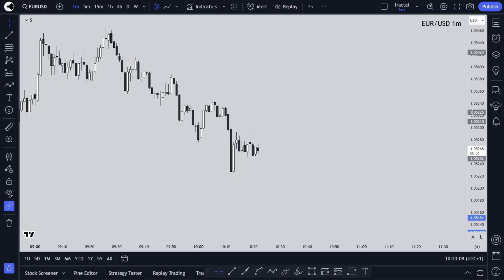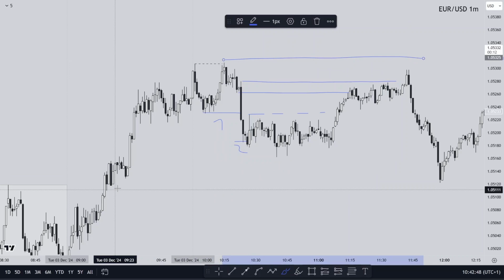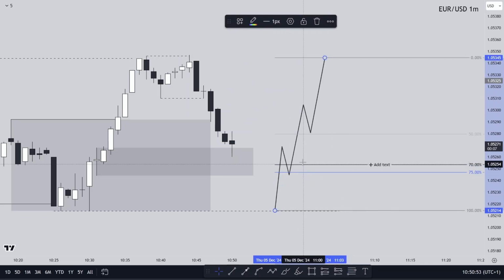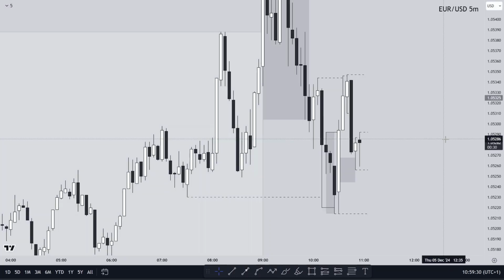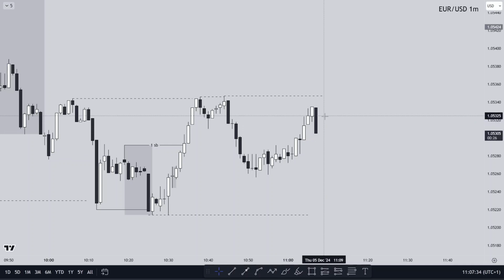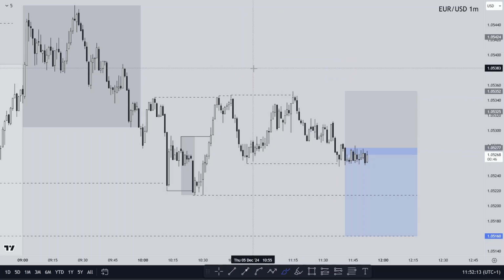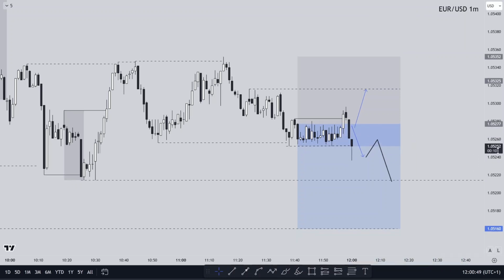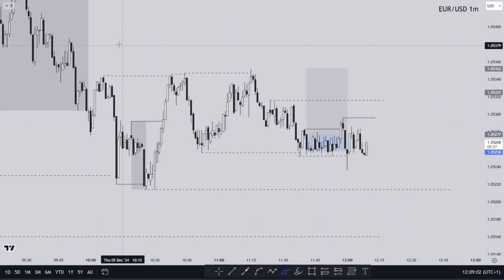How to Adjust to Changing Market Trends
All information found here, including any ideas, opinions, views, predictions, forecasts, commentaries or suggestions, are for informational, entertainment or educational purposes only and should not be construed as personal investment advice.